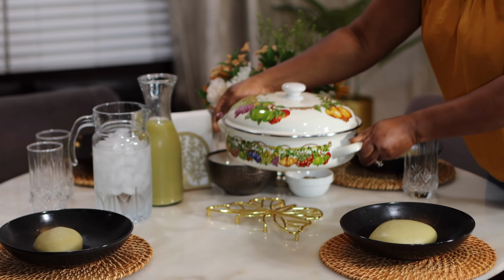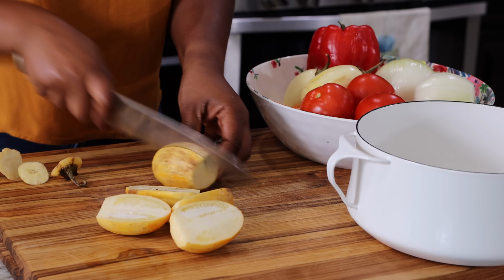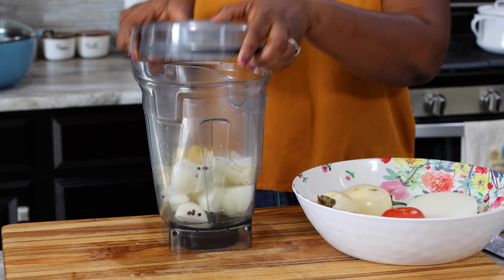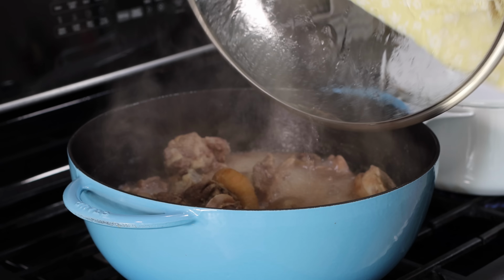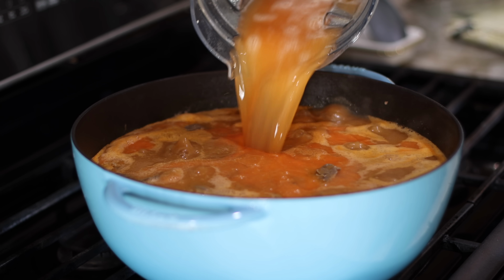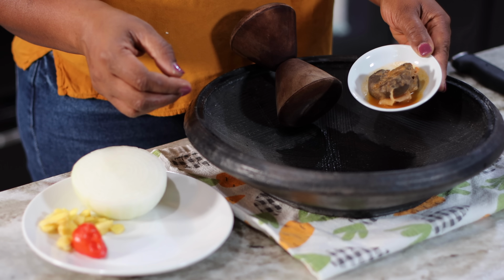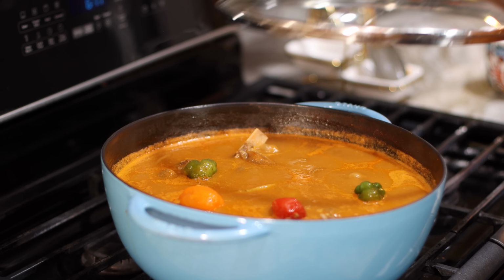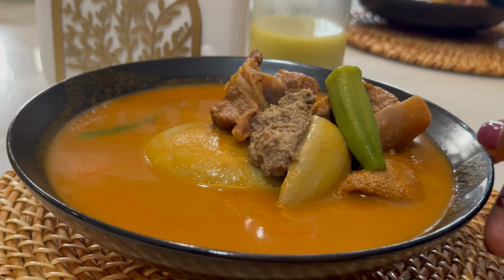Let’s Make Goat Light Soup. Authentic Aponkye Nkrakra Recipe.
Ingredients:
5 lb goat meat
35 grams ginger
4 ripe garden egg
2 white garden eggs
1 habanero + extra colorful hot peppers for garnish
1 red bell pepper
2 large onions
11 grams of garlic
5 medium tomatoes
1 teaspoon whole black pepper

Spoon rest